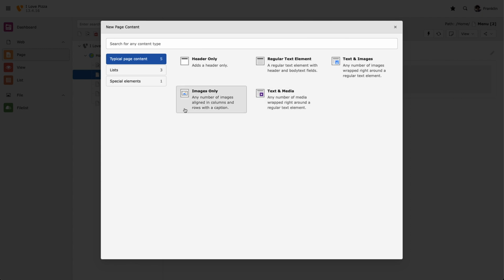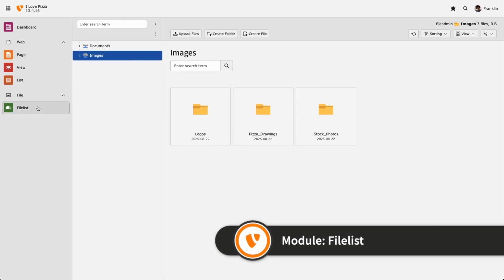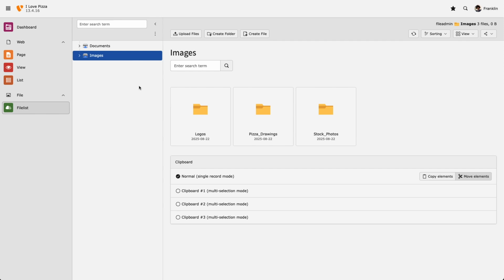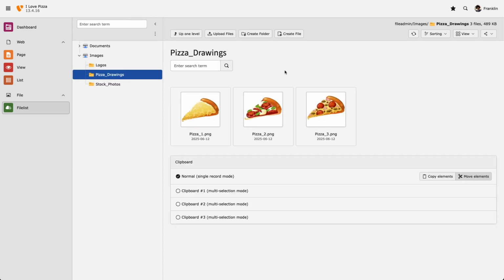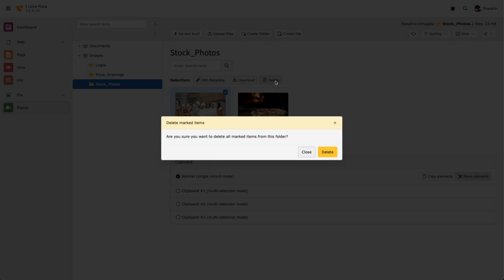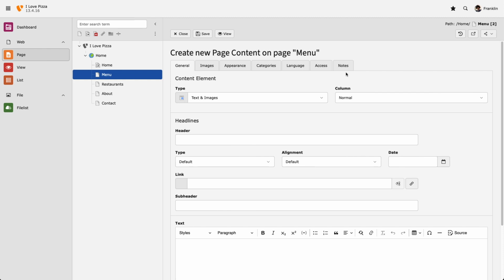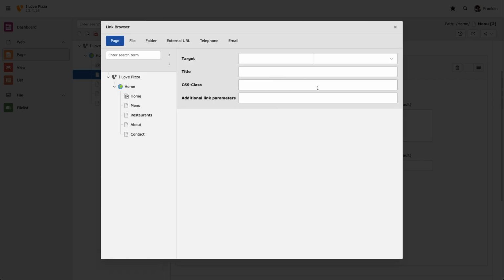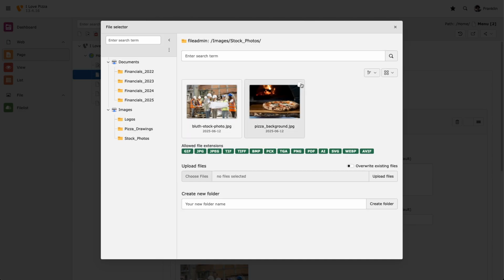Working With Images - TYPO3 Editors Guide v13